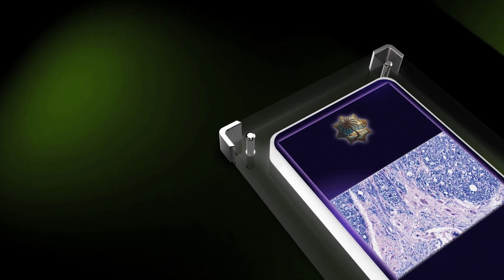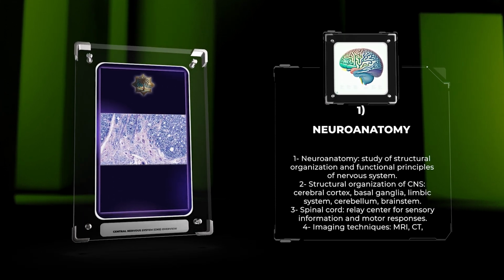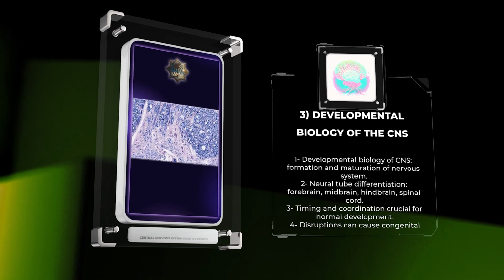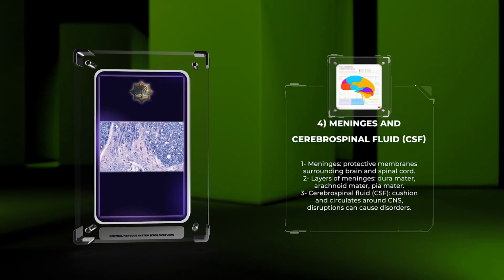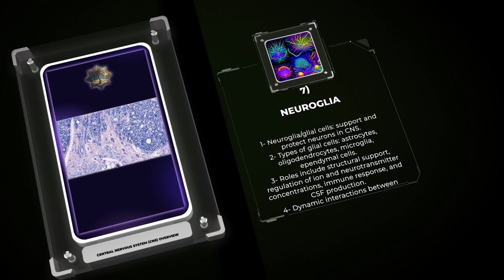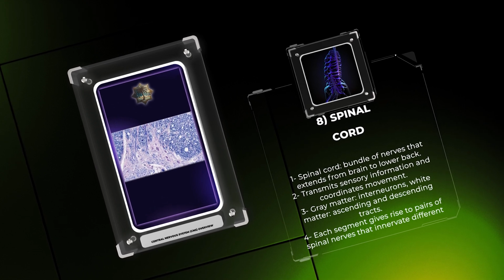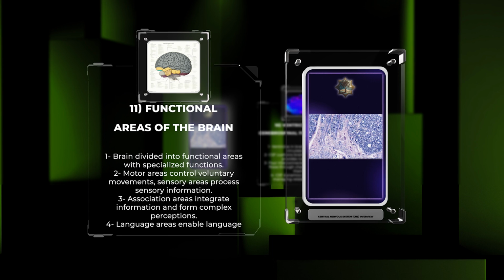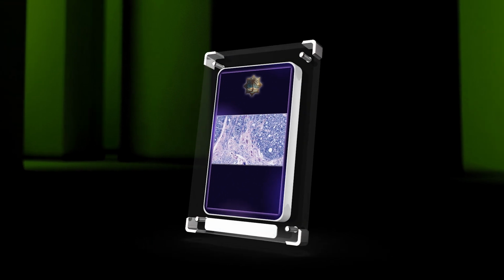Central Nervous System CNS Overview